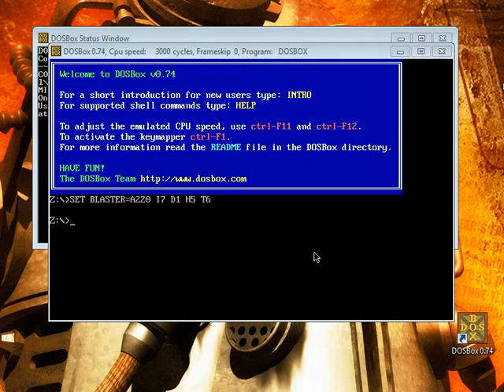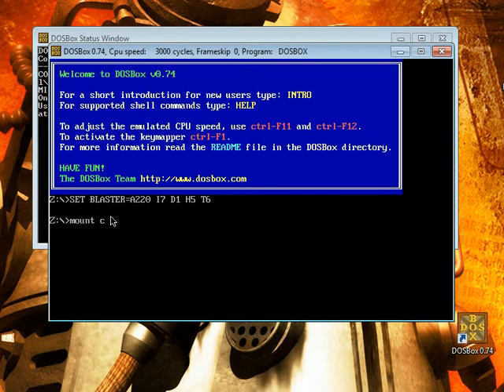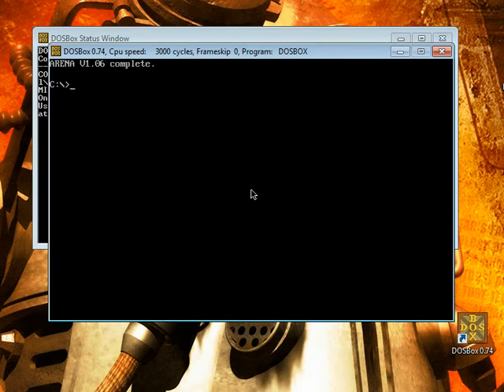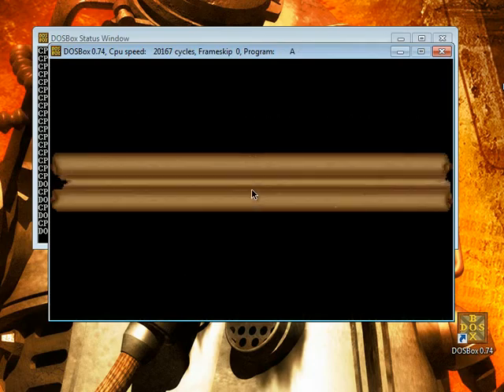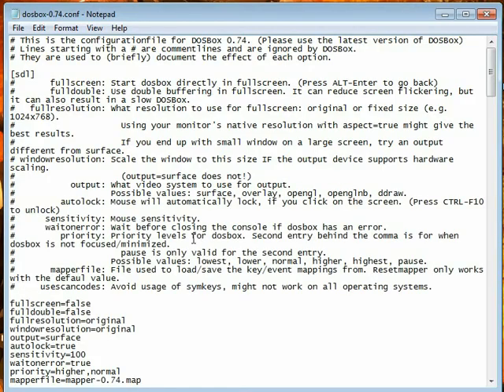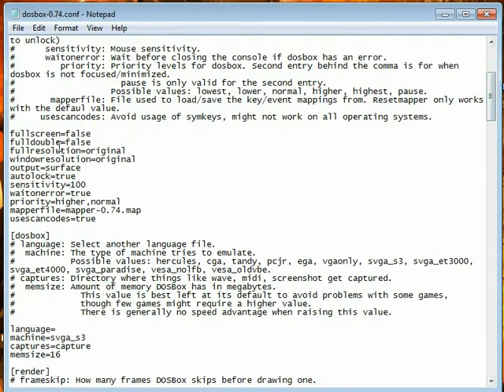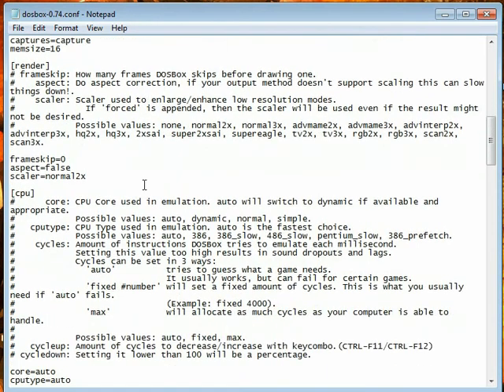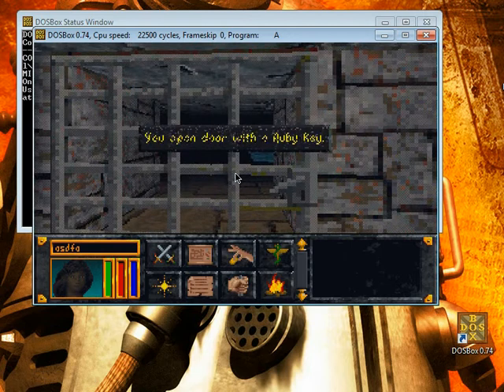How-to Run Elder Scrolls Arena and Daggerfall with Dosbox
A couple people asked me how to set it up so I decided to make a how-to for getting Arena and effectively Daggerfall to run decently.  I recognize that there's probably a dozen or so tutorials for getting any game to run on Dosbox but, I didn't have one.  Mileage my vary due to your PC and not my instructions.